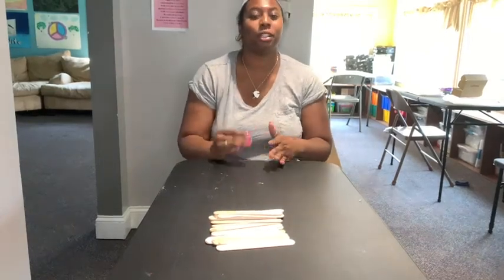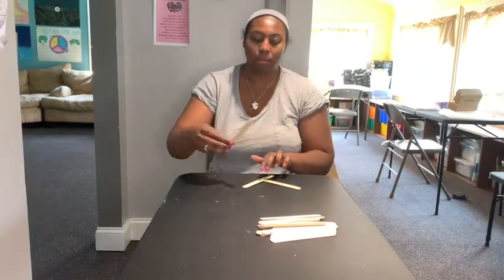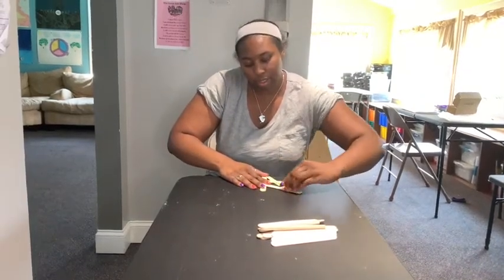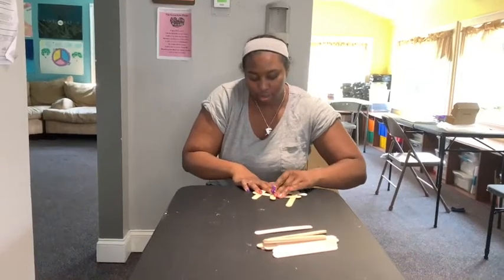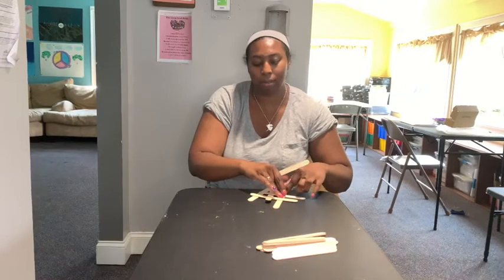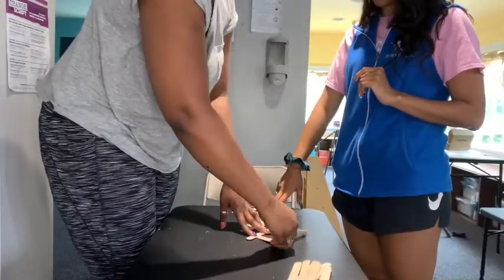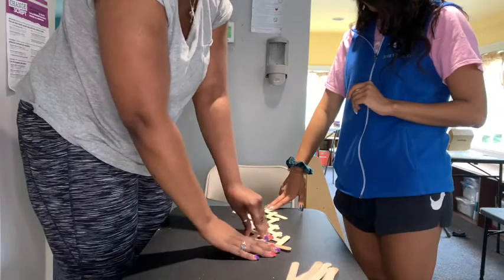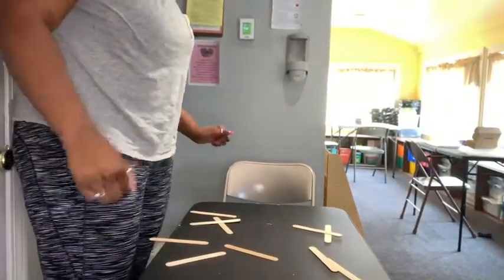Popsicle Stick Chain Reaction